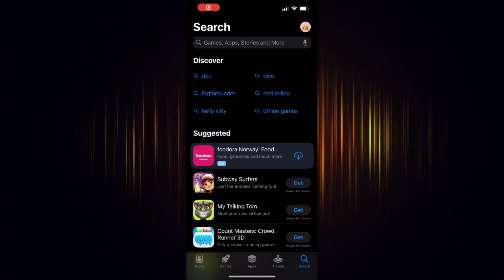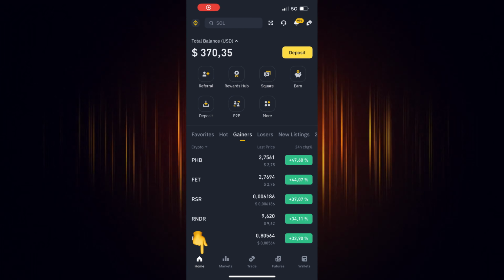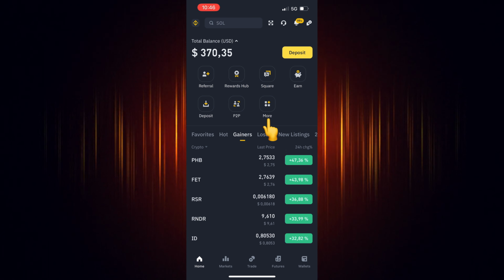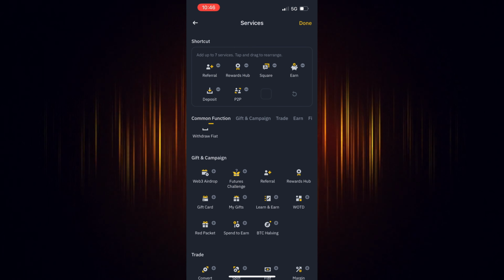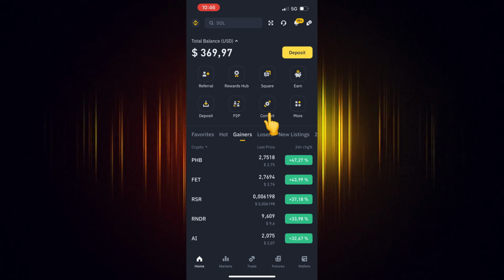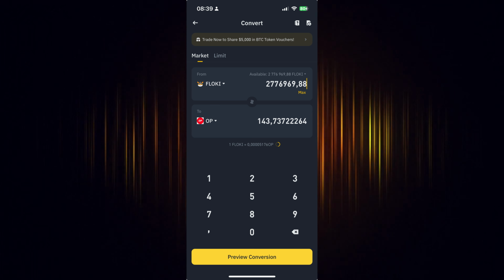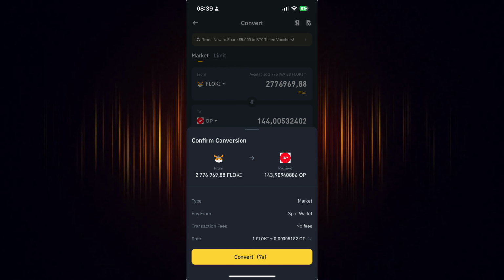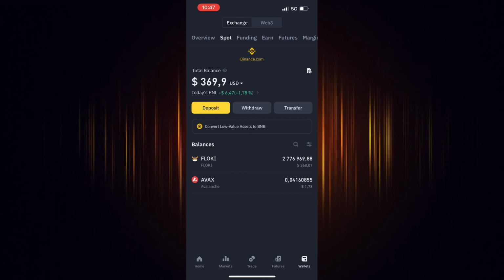How to BUY or CONVERT OP (Optimism) on Binance (Easy Step-by-Step Guide) - 2024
In this video, I will show you How to BUY or CONVERT To OP (Optimism) in Binance mobile app, step by step.